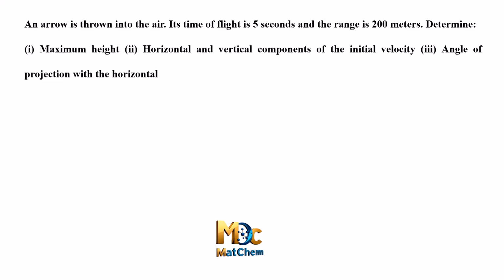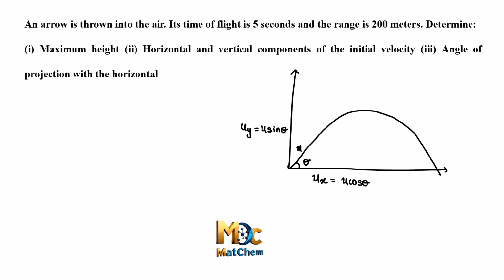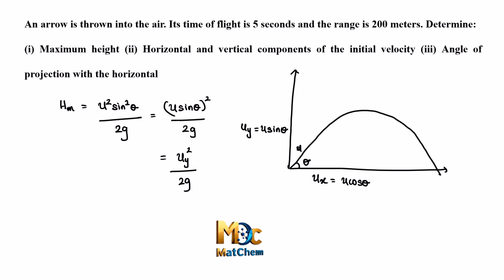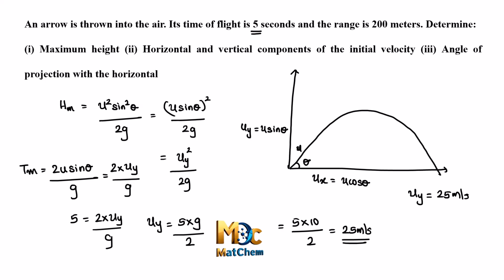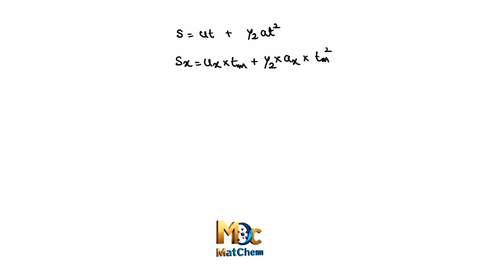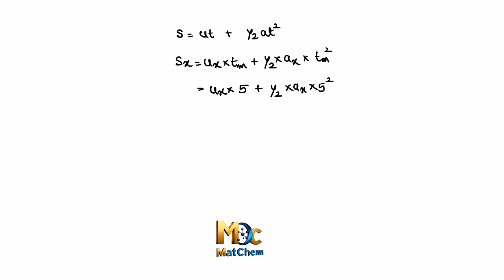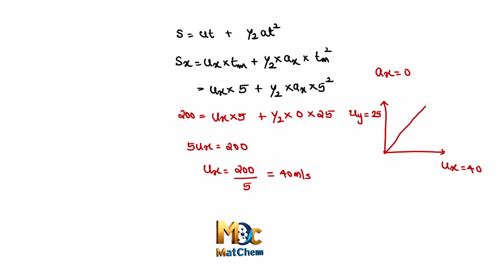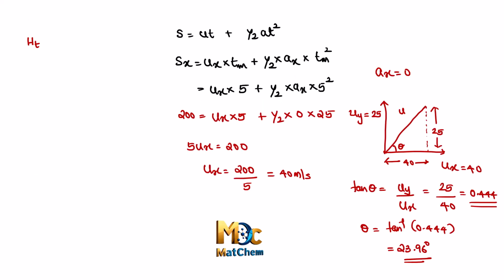an_arrow_is_thrown cbse_class_11_physics projectile_motion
Complete Projectile motion Derivation
An arrow is thrown into the air. Its time of flight is 5 seconds and the range is 200 meters. Determine:
(i) Maximum height (ii) Horizontal and vertical components of the initial velocity (iii) Angle of projection with the horizontal